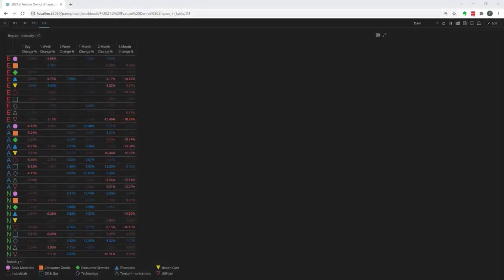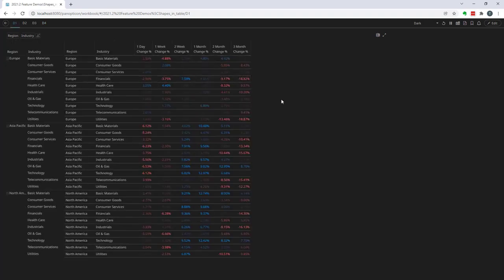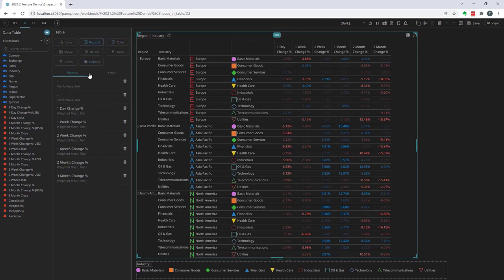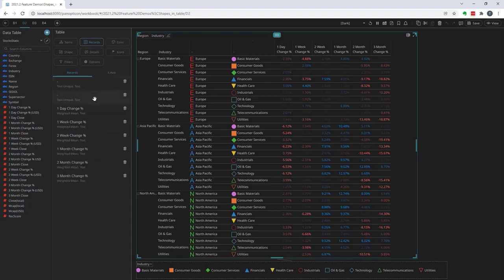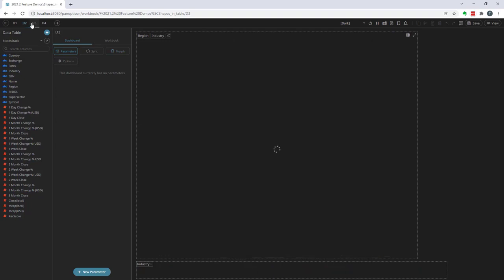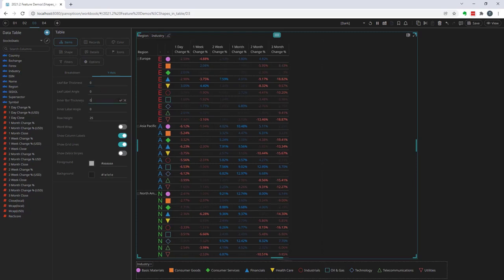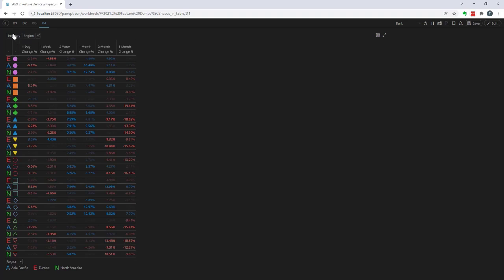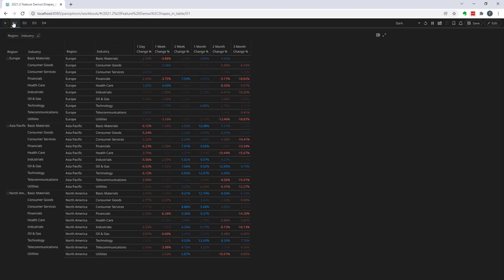Use Shapes with Text Columns in Visual Tables | Altair® Panopticon™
This video explains how to use color and icons on table rows to make it clear which categories each row falls into.